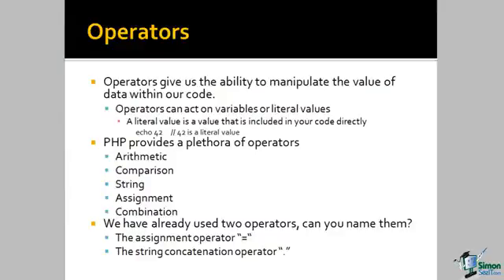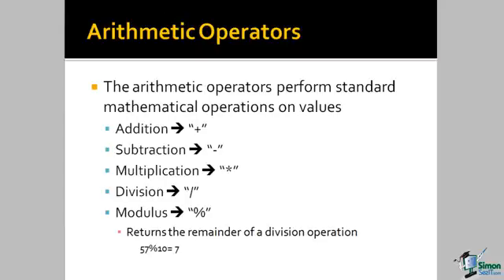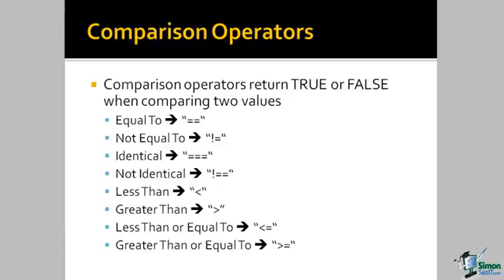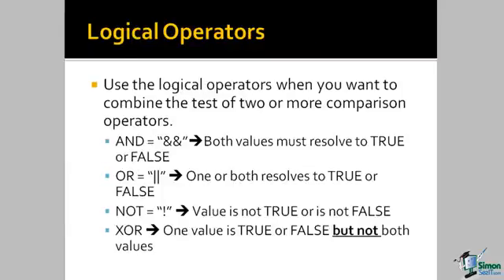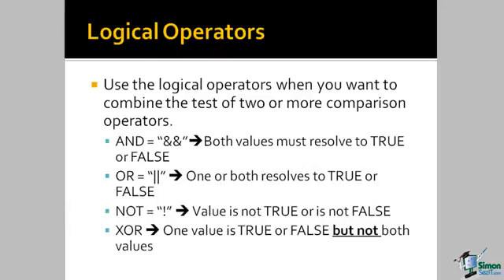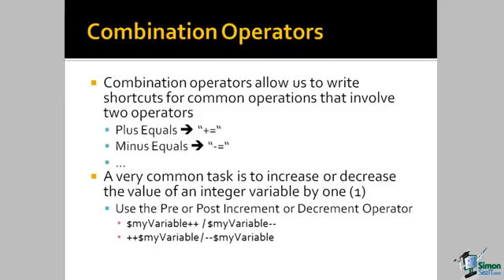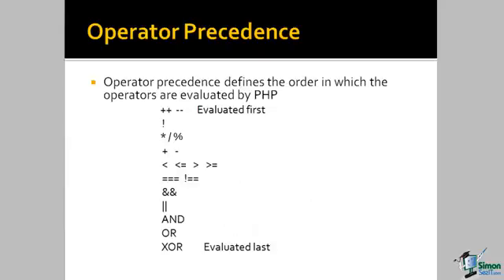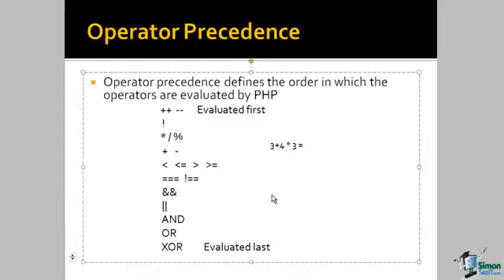PHP Programming for Beginners part 5